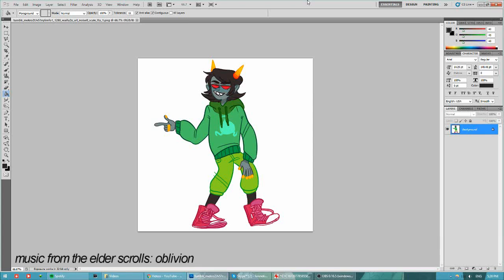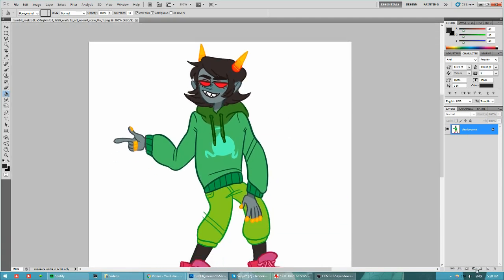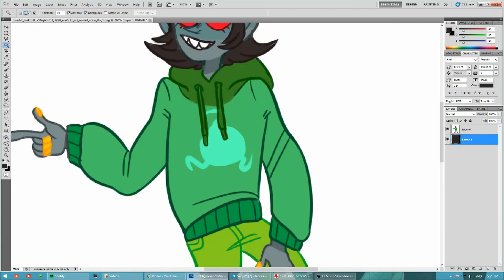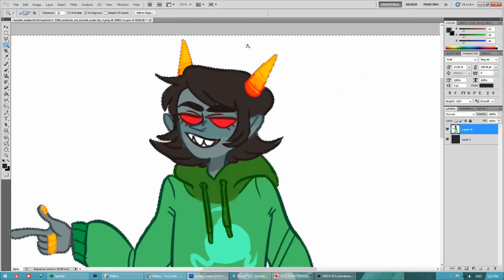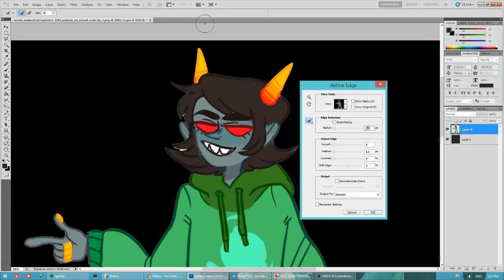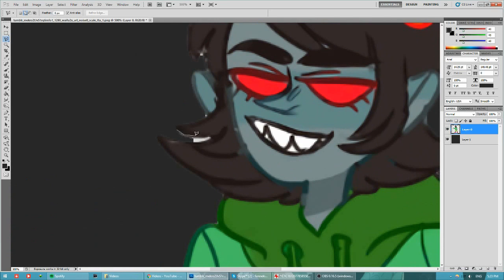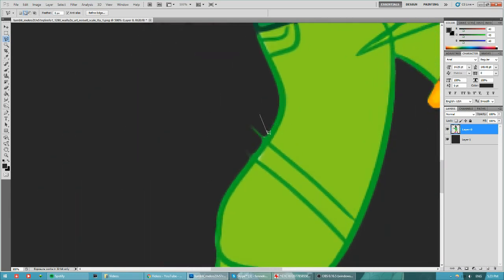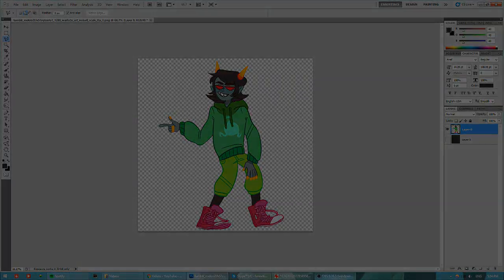[TUTORIAL] How to Mask/Cut Out Art! (With Photoshop)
HI! Here I am with another tutorial. I had to cut this pic out so I figured I'd make a tutorial. If you don't use PS this might help you/give you a general idea anyway so. Enjoy?